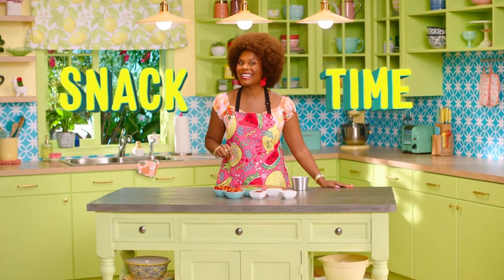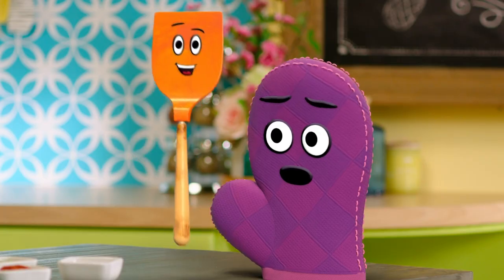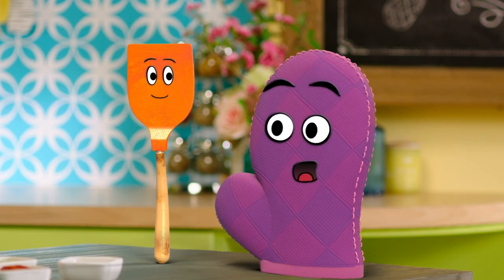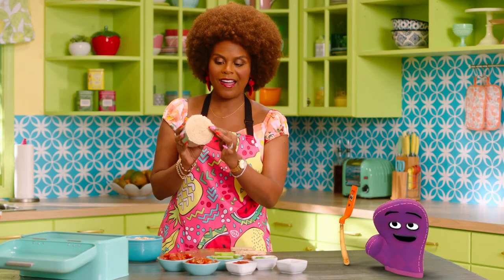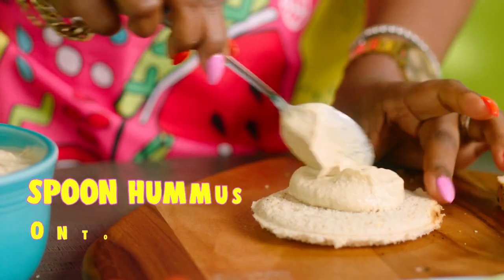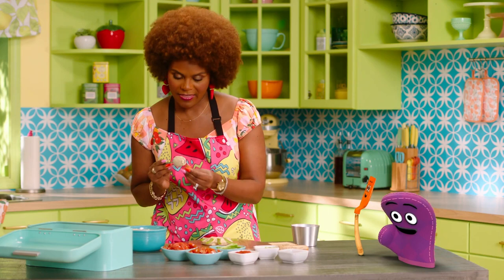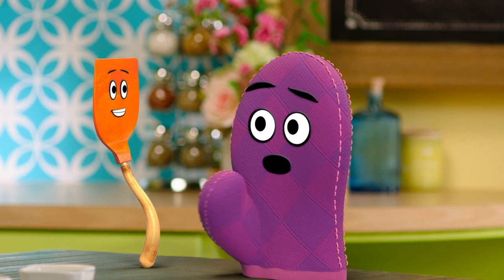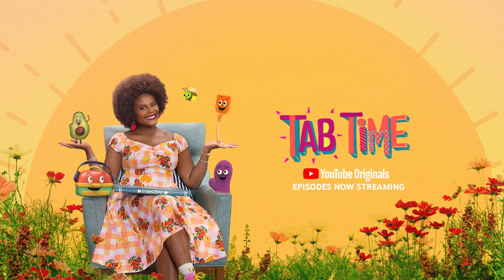Snack Time: Helping Hands | Healthy Snacks for Kids | Cartoons for Kids | Cooking for Preschoolers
We all need some help sometimes and sometimes we need to lend a helping hand. So in todays Snack Time,  Ms. Tab (Tabitha Brown), Burnie the Oven Mitt (John MIchael Higgins) and Starla the Spatula (Ashley Nicole Black) are showing us a healthy snack in the shape of a helping hand!

Ingredients:

Bread
Cup or bowl
Spoon
Hummus
Celery
Cherry Tomatoes